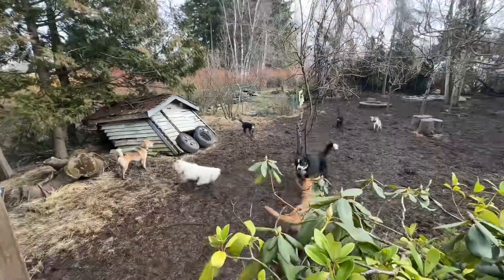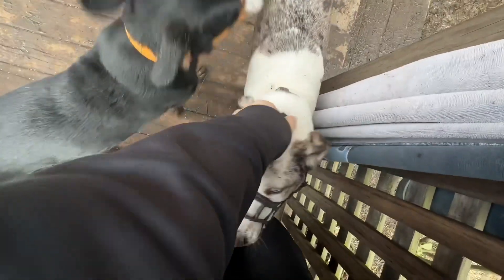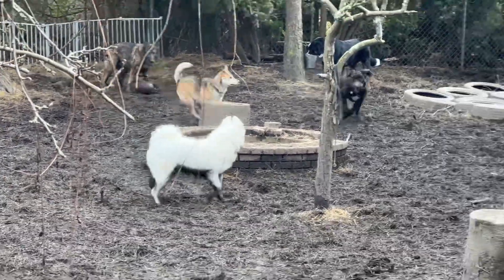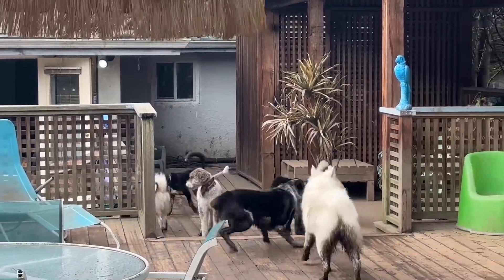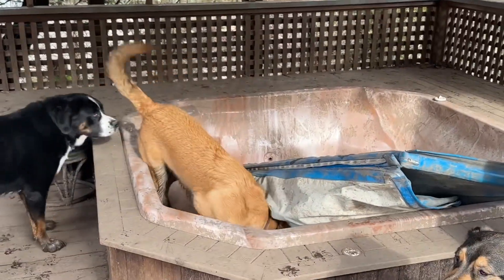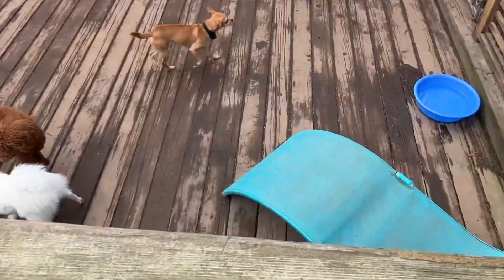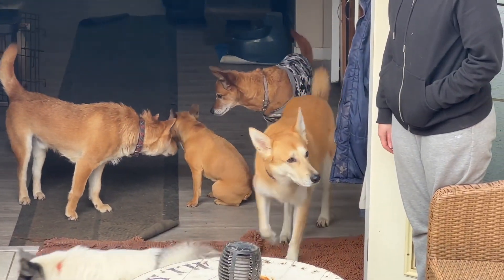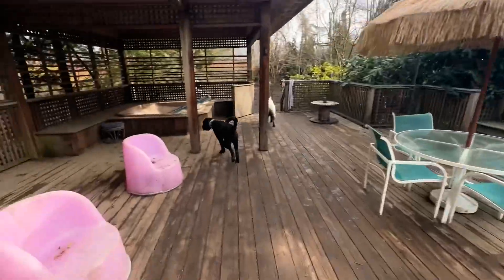Wednesday in Woofer Park!